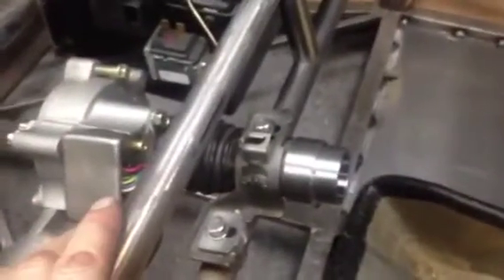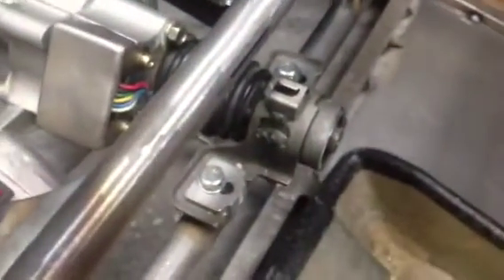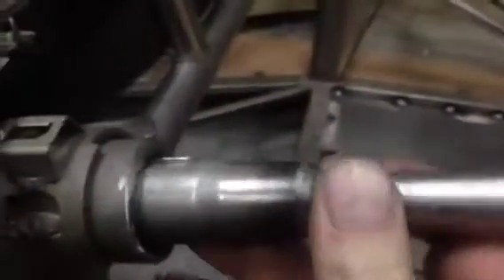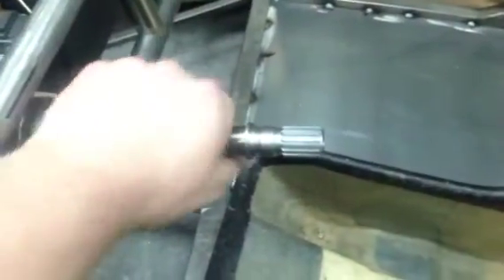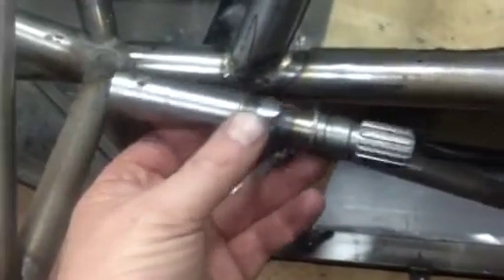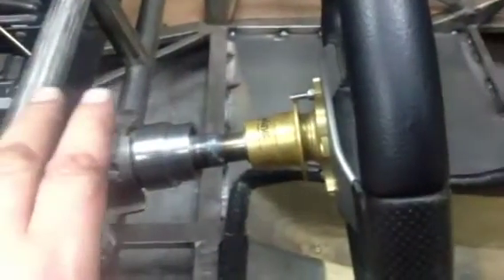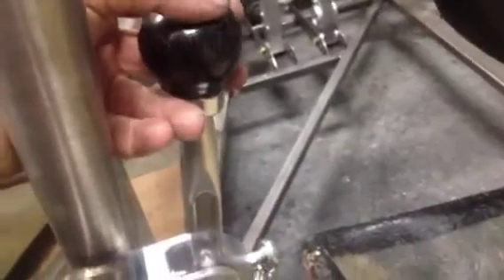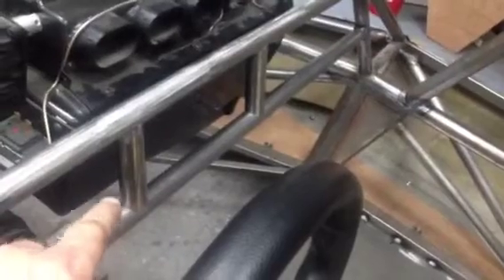Electronic PAS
Modifications done to my corsa B epas unit